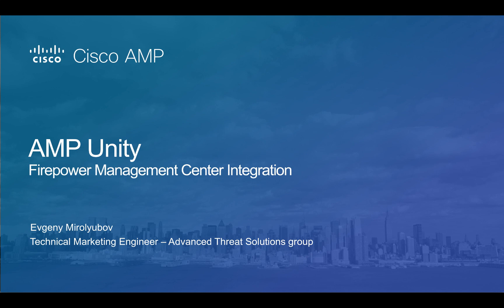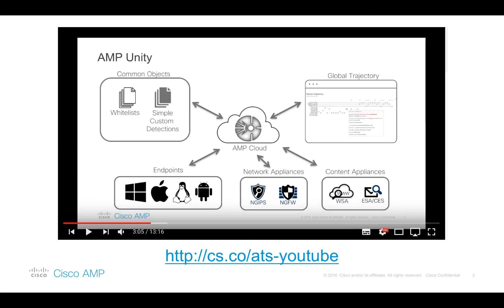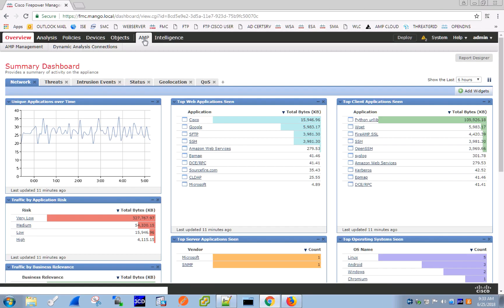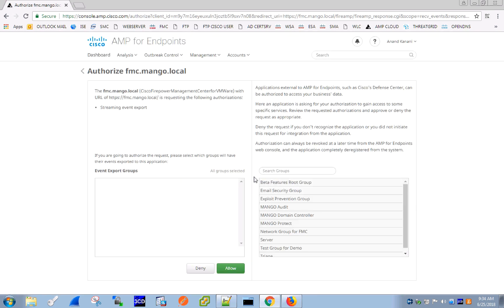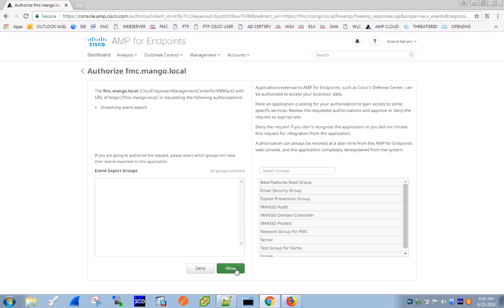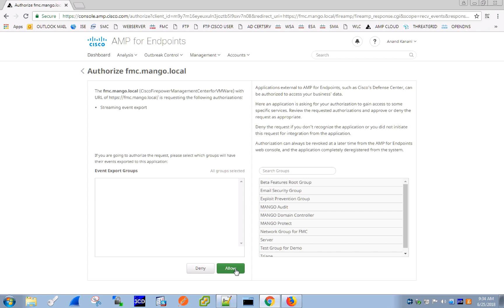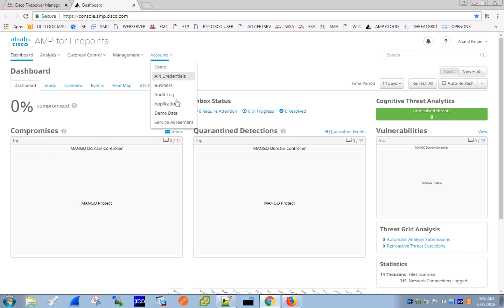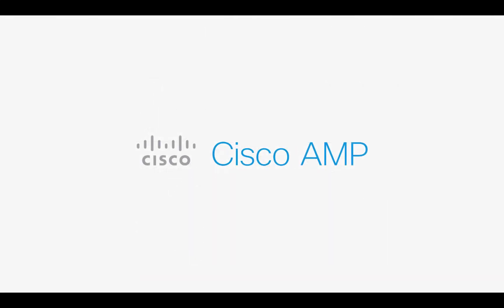AMP Unity - FMC Integration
This video explains the steps required to integrate Firepower Management Center with AMP for Endpoints.